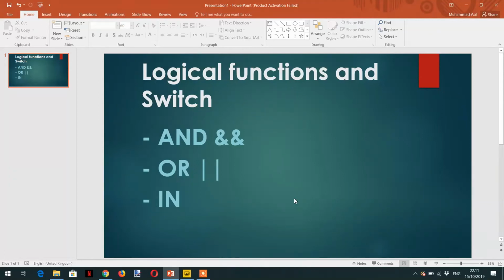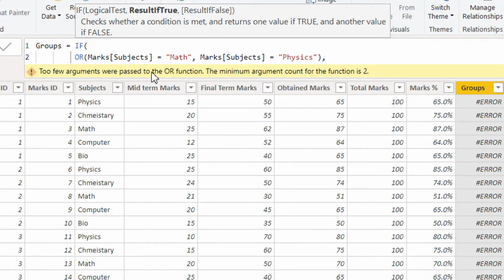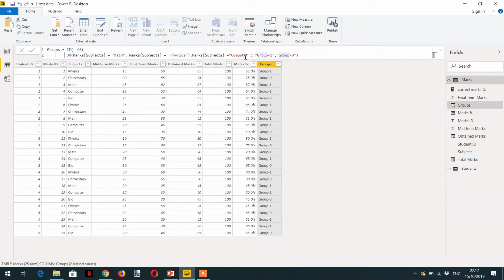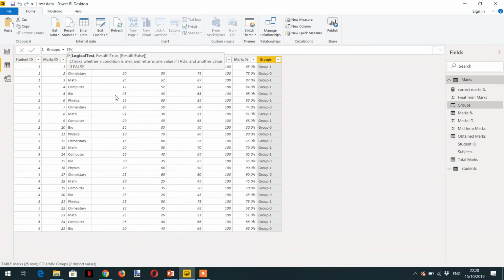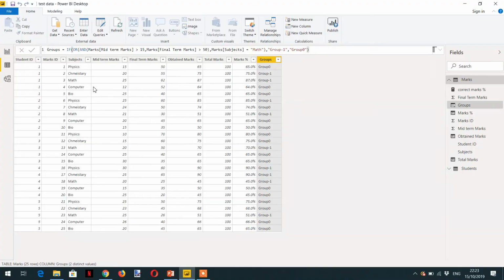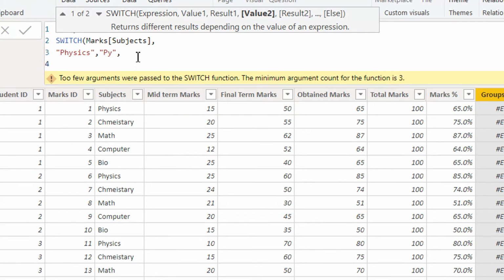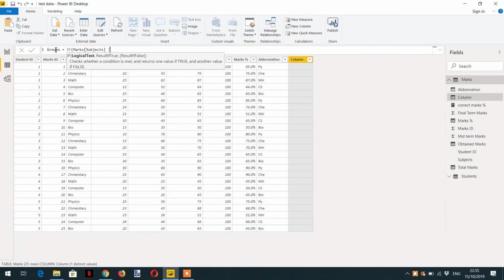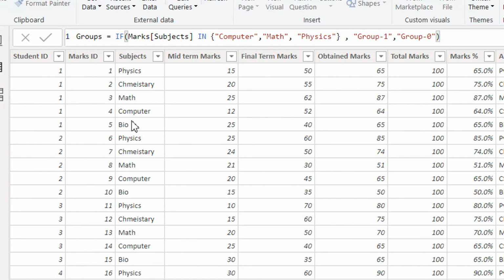Power BI logical operators - 05 (Power BI Training)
Power BI logical operators include
AND (&&)
OR (||)
IN.
There are some limitations when we use "AND" or "OR" operators. These power bi logical operators take only 2 parameters but if we have more than 2 parameters then in DAX we have double && and double-pipe || operators available.
We will also discuss switch function in power BI.